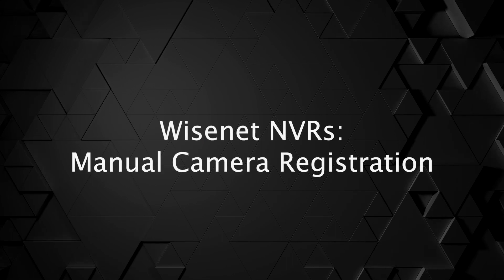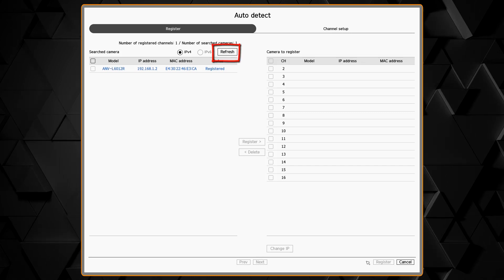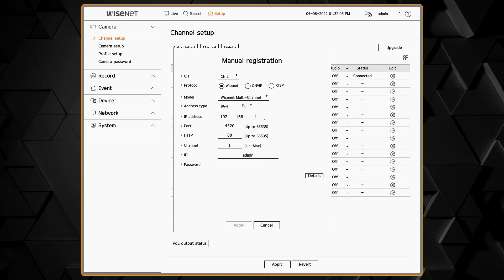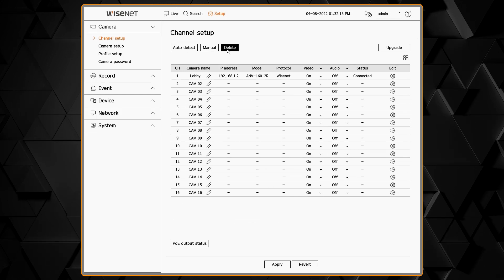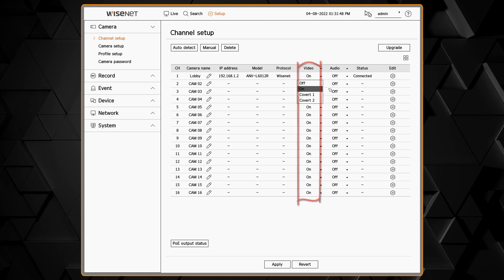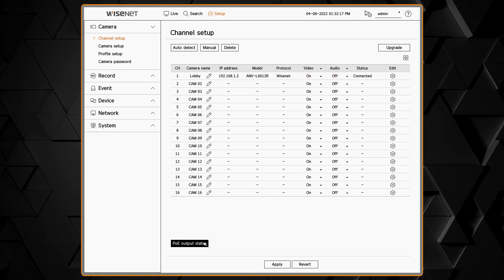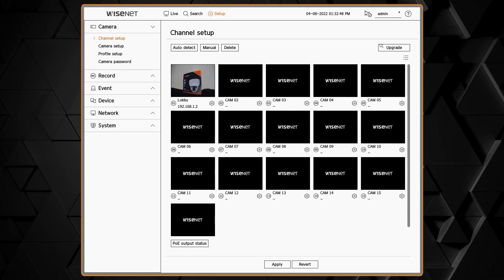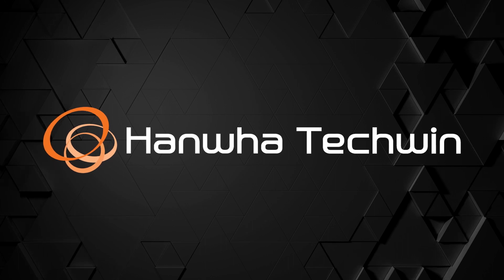Wisenet NVRs: Manual Camera Registration